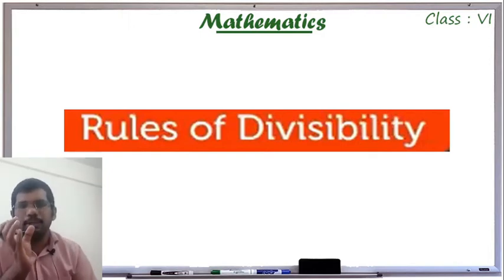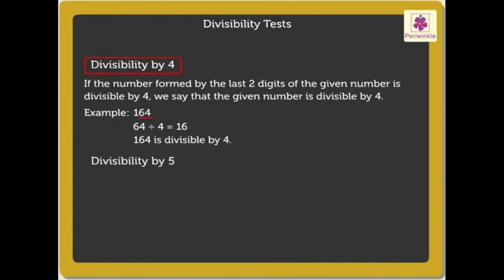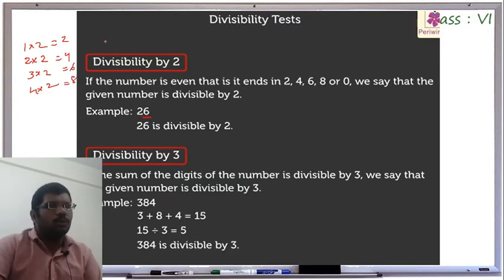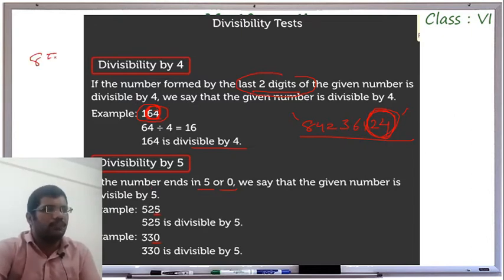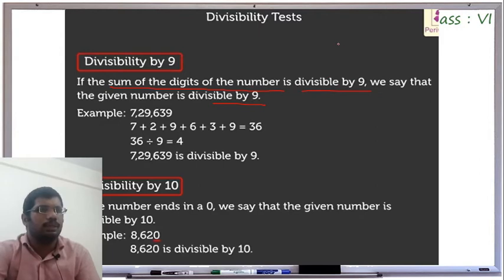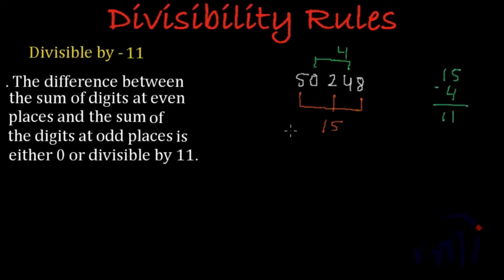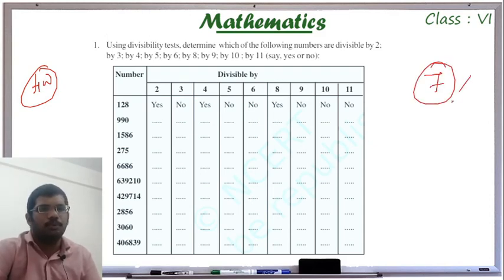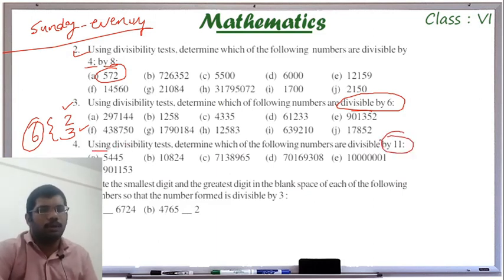Class 6 Chapter 3 Playing with numbers | Session 3 | Rules of Divisibility